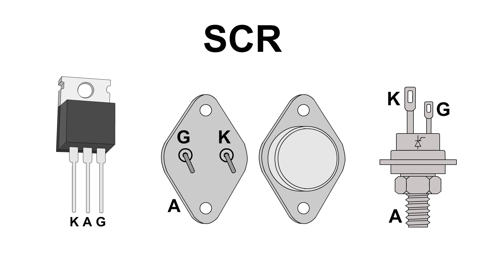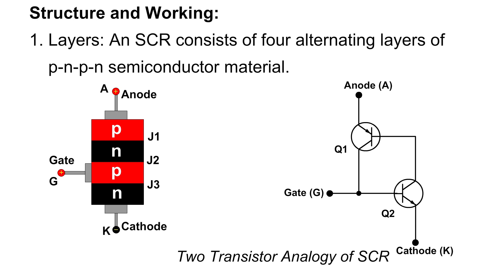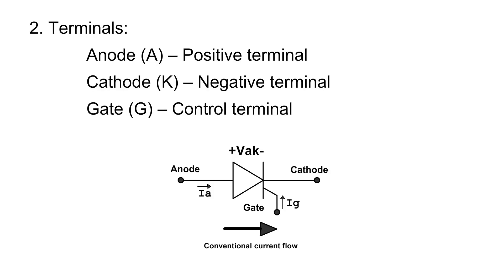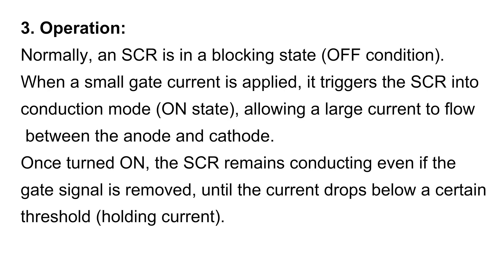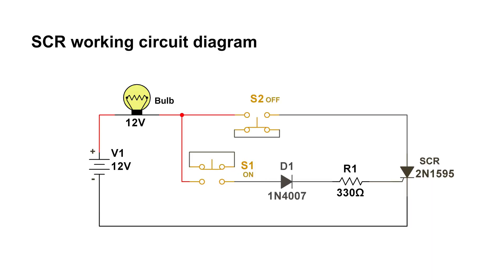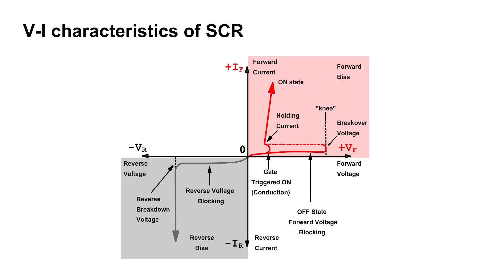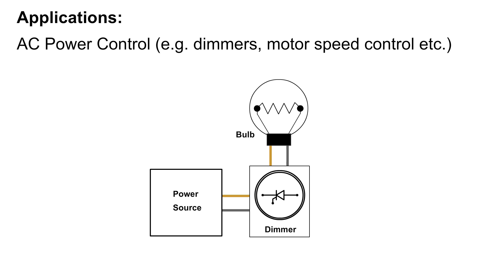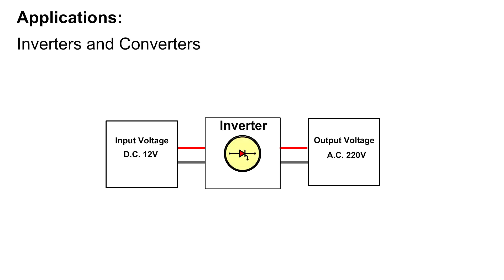SCR [Silicon-Controlled Rectifier]